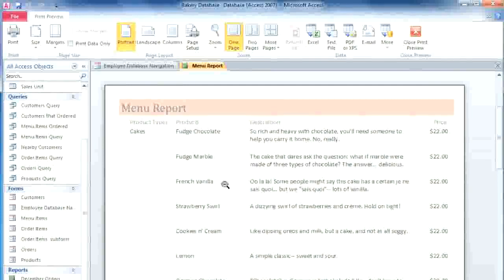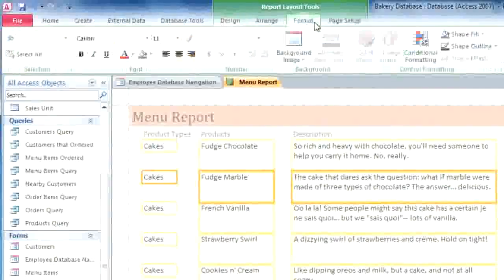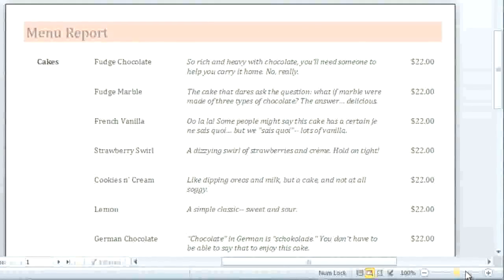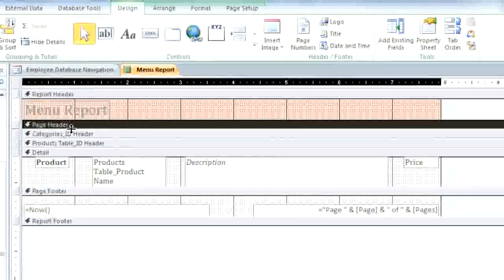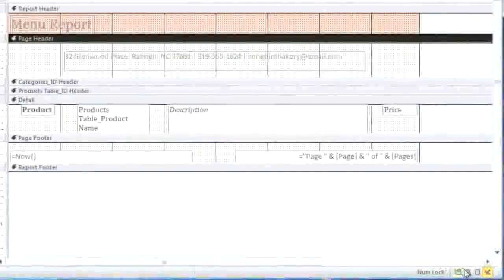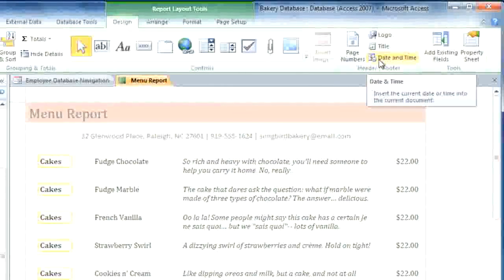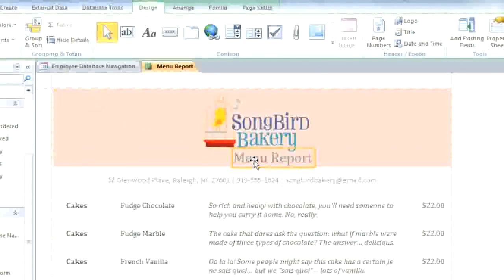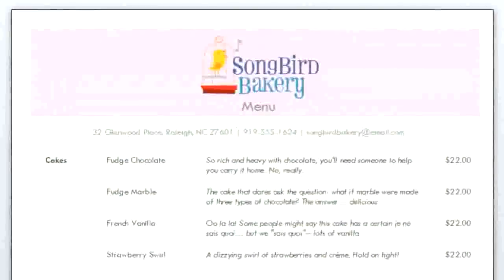MS Access 2010 Lesson 17 Formatting Reports